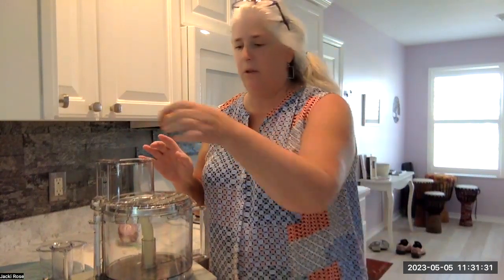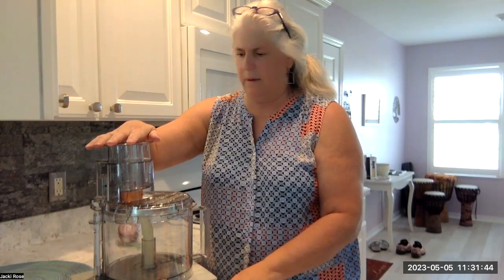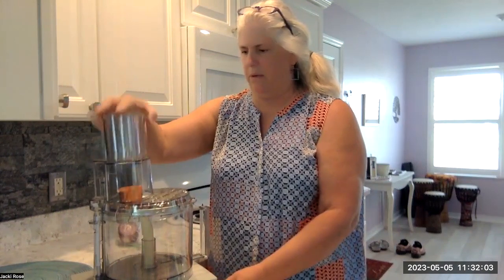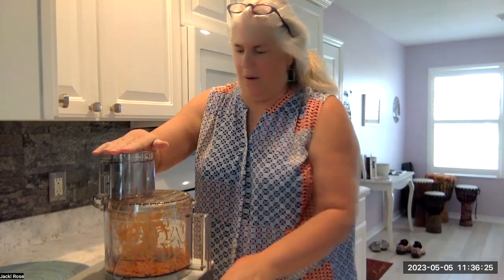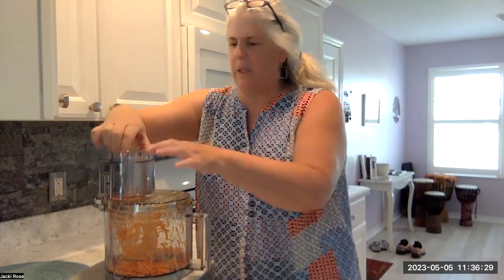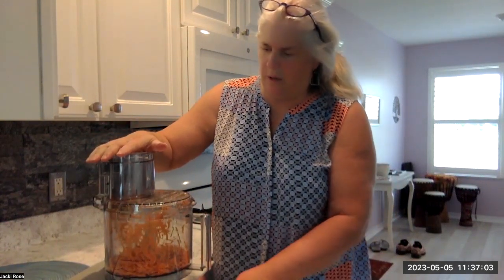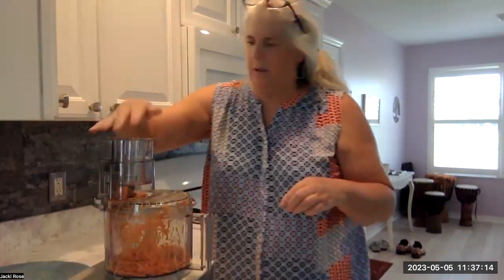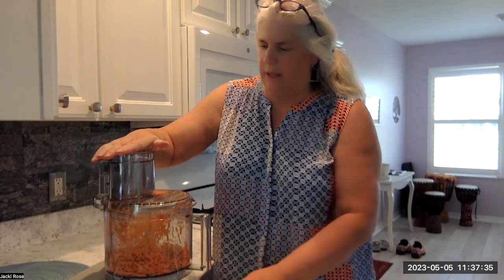First time using food processor Part 1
Jacki's WFPB journey, Day 15, 5-5-23